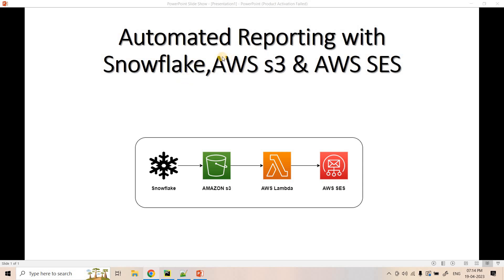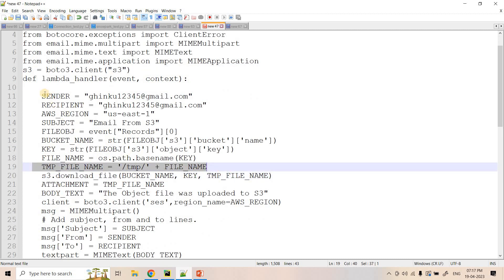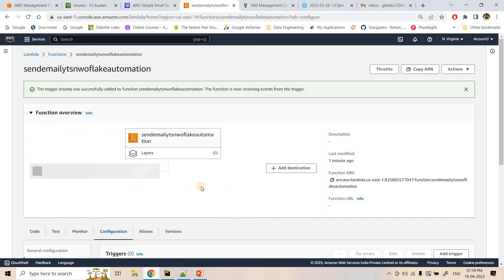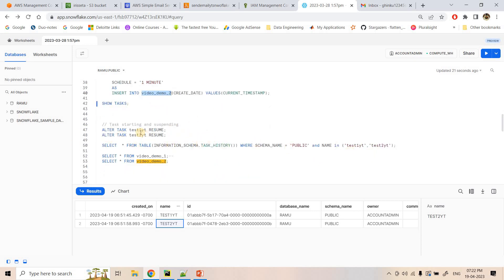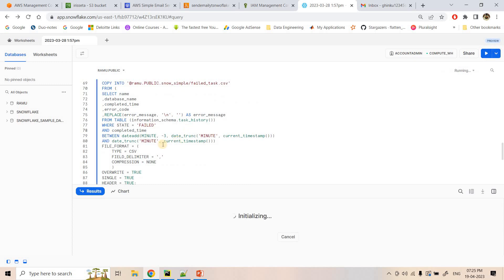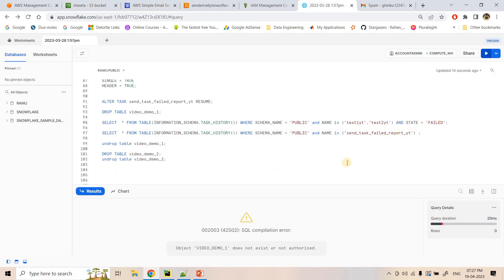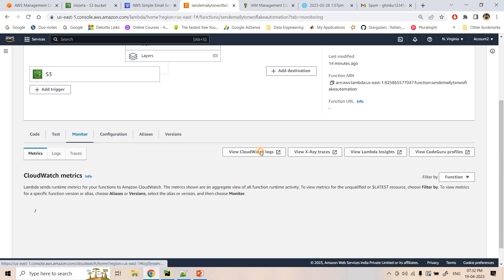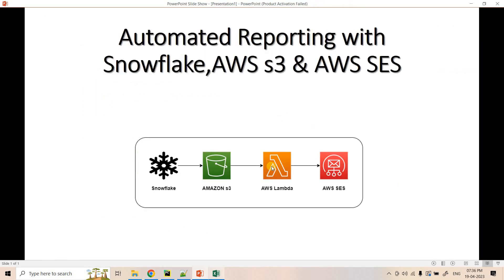⚙️Automate Snowflake❄️ Reporting using Tasks, AWS Lambda , AWS SES 📧 | End-To-End Snowflake Project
This video explains how to automate report generation with Snowflake Task, AWS Lambda , AWS SES ..

Steps for the automation:
1)Create a Snowflake Task to execute the sql query/stored procedure & export results to an S3 bucket using Snowflake Unload Feature.
2)Set up a AWS Lambda function with S3 Put as a trigger to send an email with the file as an attachment using AWS SES.

In this video we took the example of Automating the Report Generation process for Snowflake Failed Tasks & send the report via mail to the dev team for further analysis.

Lambda Code:
import os.path
import boto3
import email
from botocore.exceptions import ClientError
from email.mime.multipart import MIMEMultipart
from email.mime.text import MIMEText
from email.mime.application import MIMEApplication
s3 = boto3.client("s3")
def lambda_handler(event, context):

    AWS_REGION = "us-east-1"
    SUBJECT = "Email From S3"
    FILEOBJ = event["Records"][0]
    BUCKET_NAME = str(FILEOBJ['s3']['bucket']['name'])
    KEY = str(FILEOBJ['s3']['object']['key'])
    FILE_NAME = os.path.basename(KEY)
    TMP_FILE_NAME = '/tmp/' + FILE_NAME
    s3.download_file(BUCKET_NAME, KEY, TMP_FILE_NAME)
    ATTACHMENT = TMP_FILE_NAME
    BODY_TEXT = "The Object file was uploaded to S3"
    client = boto3.client('ses',region_name=AWS_REGION)
    msg = MIMEMultipart()
    # Add subject, from and to lines.
    msg['Subject'] = SUBJECT
    msg['From'] = SENDER
    msg['To'] = RECIPIENT
    textpart = MIMEText(BODY_TEXT)
    msg.attach(textpart)
    att = MIMEApplication(open(ATTACHMENT, 'rb').read())
    att.add_header('Content-Disposition','attachment',filename=ATTACHMENT)
    msg.attach(att)
    print(msg)
    try:
        response = client.send_raw_email(
            Source=SENDER,
            RawMessage={ 'Data':msg.as_string() }
    except ClientError as e:
        print(e.response['Error']['Message'])

Snowflake Code:
use snowflake_sample_data;
--drop database if required
drop database if exists ramu;
--Create Database
use ramu;

// Prepare table
CREATE OR REPLACE TABLE video_demo_1 (
    ID INT AUTOINCREMENT START = 1 INCREMENT =1,
    NAME VARCHAR(40) DEFAULT 'DemoYoutube' ,
    CREATE_DATE timestamp);

// Create task
CREATE OR REPLACE TASK test1yt
    WAREHOUSE = COMPUTE_WH
    SCHEDULE = '1 MINUTE'
    AS
    INSERT INTO video_demo_1(CREATE_DATE) VALUES(CURRENT_TIMESTAMP);

// Prepare table
CREATE OR REPLACE TABLE video_demo_2 (
    CREATE_DATE timestamp);

// Create task
CREATE OR REPLACE TASK test2yt
    WAREHOUSE = COMPUTE_WH
    SCHEDULE = '1 MINUTE'
    AS
    INSERT INTO video_demo_2(CREATE_DATE) VALUES(CURRENT_TIMESTAMP);

SHOW TASKS;

// Task starting and suspending
ALTER TASK test1yt RESUME;
ALTER TASK test2yt RESUME;

SELECT  * FROM TABLE(INFORMATION_SCHEMA.TASK_HISTORY()) WHERE SCHEMA_NAME = 'PUBLIC' and NAME in ('TEST1YT','TEST2YT');

SELECT * FROM video_demo_1;
SELECT * FROM video_demo_2;

create or replace stage ramu.PUBLIC.snow_simple url="s3://{}/"
credentials=(aws_key_id=''
aws_secret_key='');

list @ramu.PUBLIC.snow_simple;

CREATE OR REPLACE TASK send_task_failed_report_yt
    WAREHOUSE = COMPUTE_WH
    SCHEDULE = '3 MINUTE'
    AS
COPY INTO '@ramu.PUBLIC.snow_simple/failed_task.csv'
FROM (
SELECT name
,database_name
,completed_time
,error_code
,REPLACE(error_message, '\n', '') AS error_message
FROM TABLE (information_schema.task_history())
WHERE STATE = 'FAILED'
AND completed_time
BETWEEN dateadd(MINUTE, -3, date_trunc('MINUTE', current_timestamp()))
AND date_trunc('MINUTE', current_timestamp()))
FILE_FORMAT = (
    TYPE = CSV
    FIELD_DELIMITER = ','
    COMPRESSION = NONE
OVERWRITE = TRUE
SINGLE = TRUE
HEADER = TRUE;

ALTER TASK send_task_failed_report_yt RESUME;

YOU JUST NEED TO DO